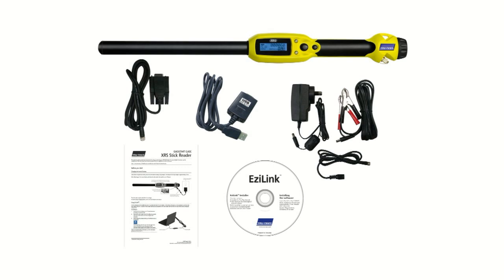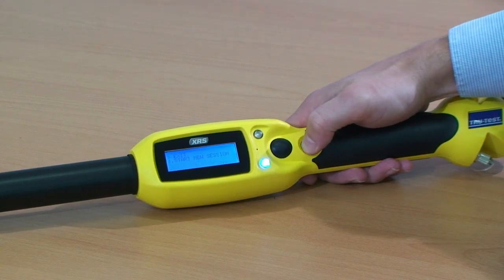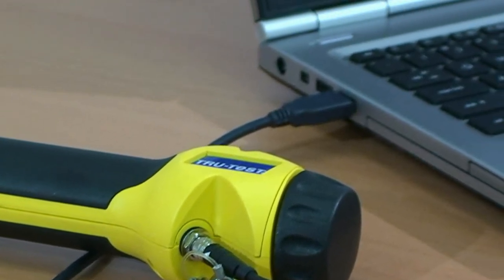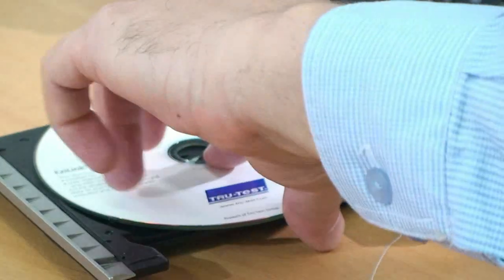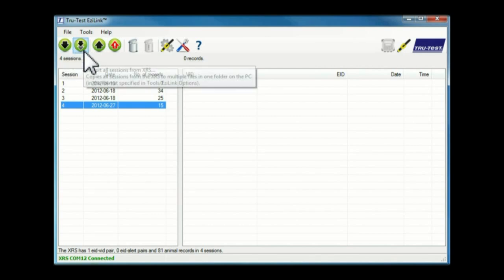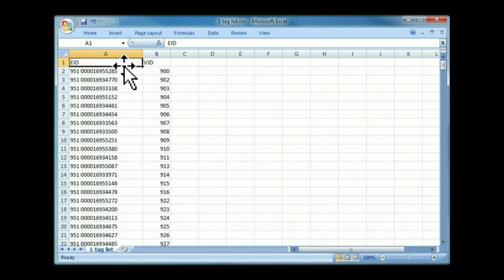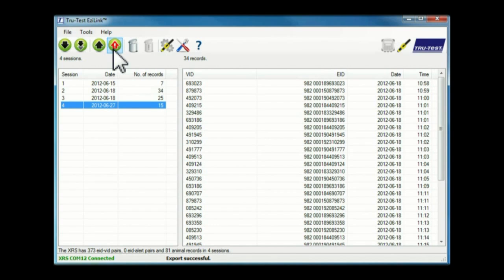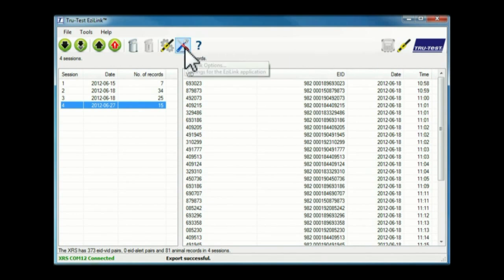Tru-Test XRS EID Stick Reader "How-To" - Getting Started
How-to instructional video on getting started with the XRS Electronic ID (EID) Stick Reader